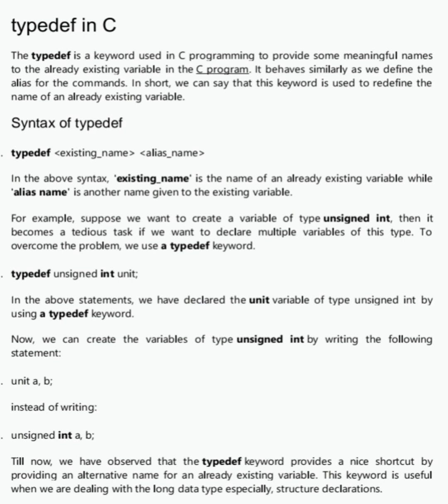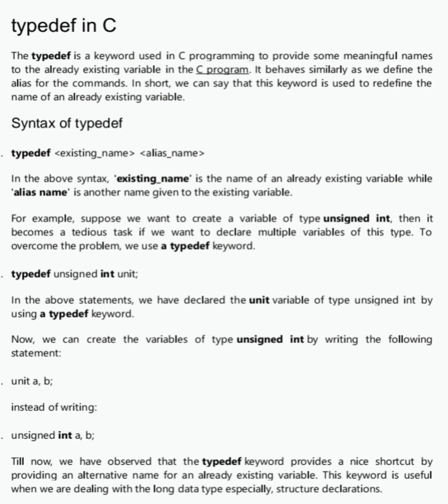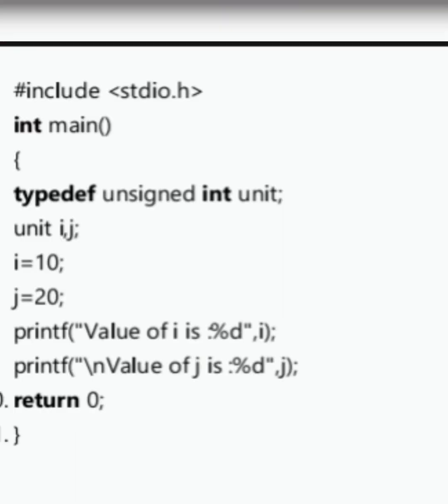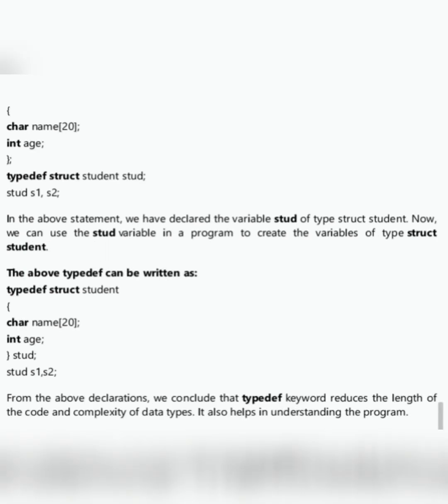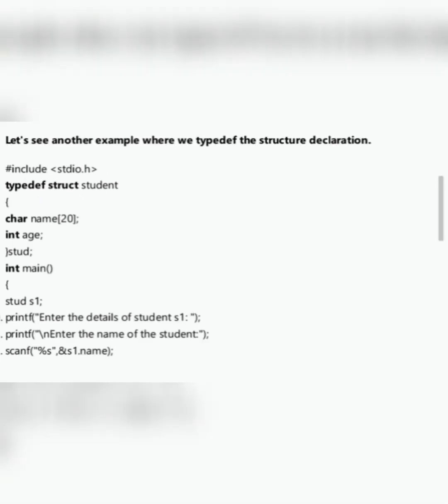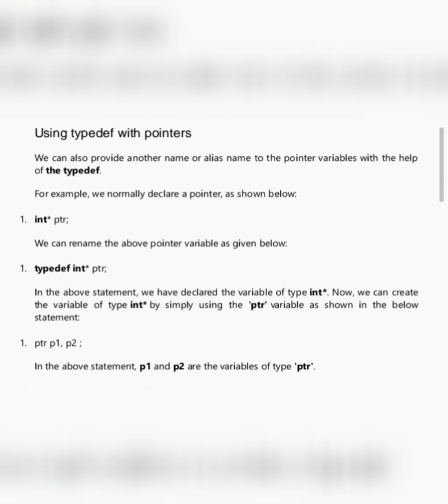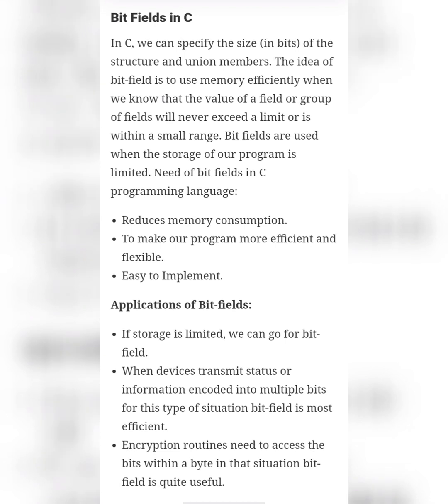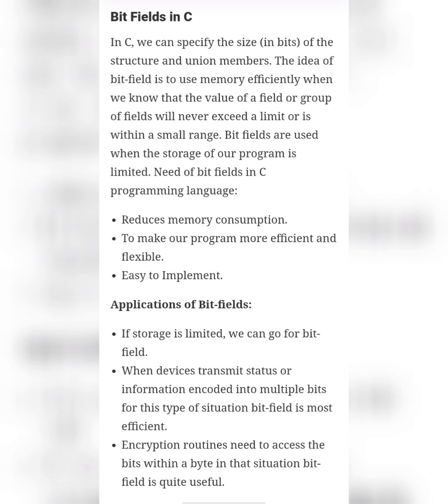Typedef and Bitfields# Problem solving and C programming